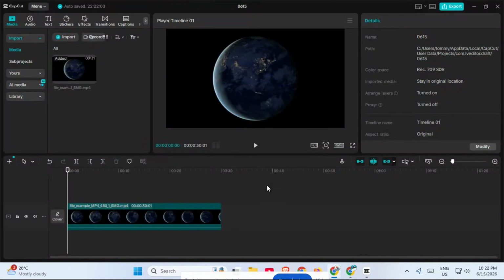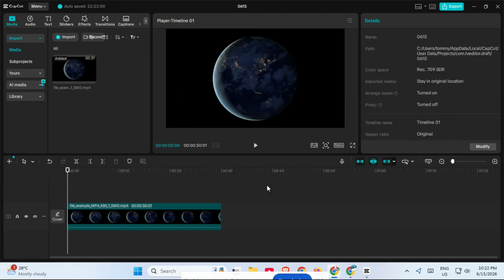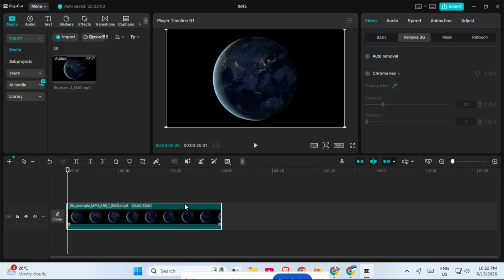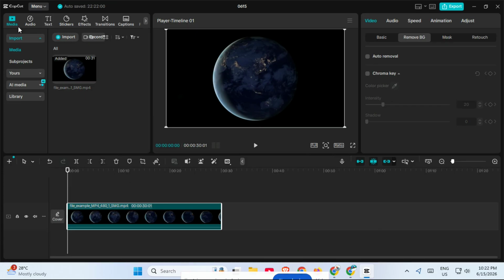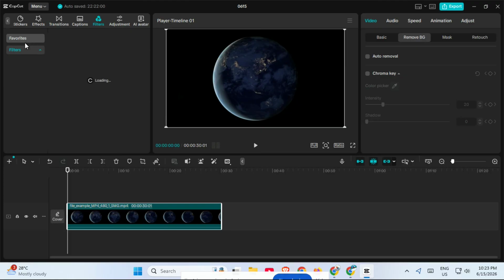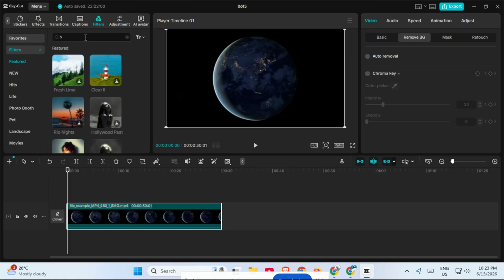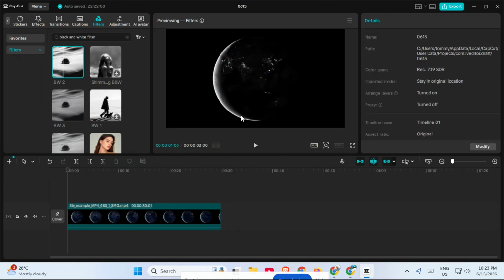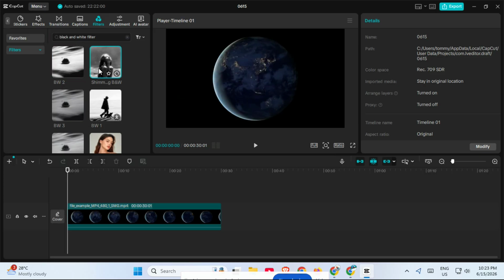How To Make A Black And White Video In CapCut (Easy Guide)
Learn how to make a black and white video in CapCut with this quick step-by-step tutorial. Apply a black and white filter to give your clips a cinematic, dramatic, or classic look.

🕚Timestamps:
0:00 Introduction
0:16 Open Your Project In CapCut
0:32 Select The Video Clip On The Timeline
0:45 Tap Filters In The Top Menu
0:57 Search For Black And White
1:09 Apply The Desired Black And White Filter
1:24 Preview And Finalize Your Edit
1:36 Outro

✍️What You'll Learn In This Video:
• How To Open A Project In CapCut
• How To Select A Video Clip On The Timeline
• How To Find The Filters Menu In CapCut
• How To Search For Black And White Effects
• How To Apply A Black And White Filter
• How To Preview And Finalize Your Edit

💡Pro Tips:
• Try different black and white filters to match the tone of your video.
• Lower the filter intensity if you want a softer monochrome look.
• Use black and white for dramatic moments, portraits, or storytelling clips.
• Preview the full clip before exporting to make sure the look stays consistent.
• Save your project before making changes so you can easily go back if needed.